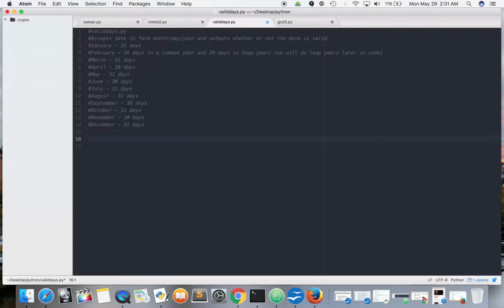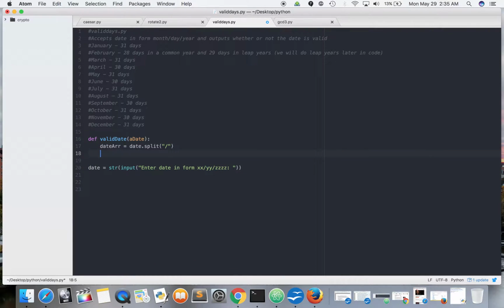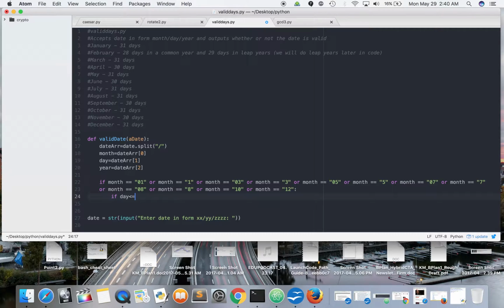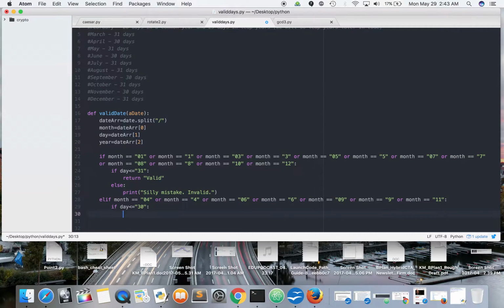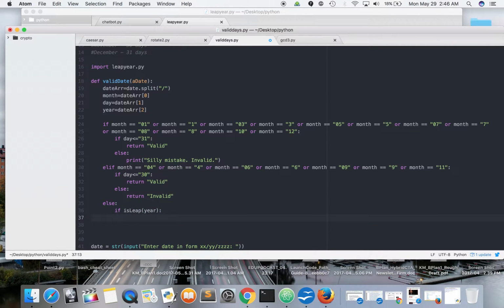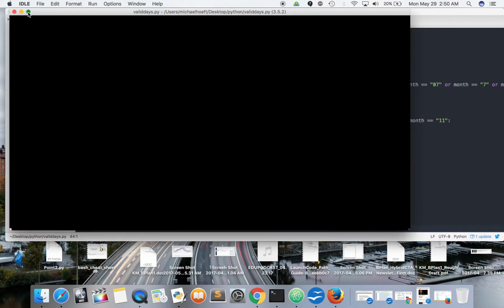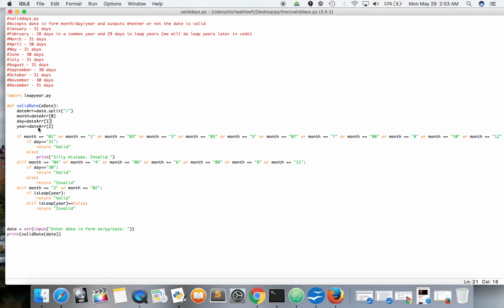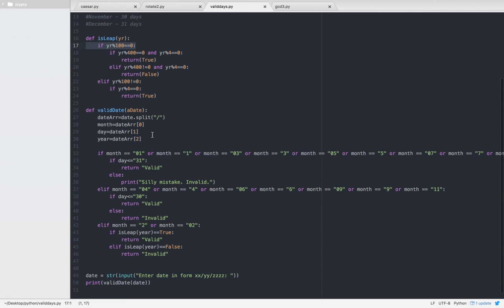Students Teach: John Zelle's "Python: Intro to CS (Second Edition)" Ch7//PE12of18//(Vid 69of100)